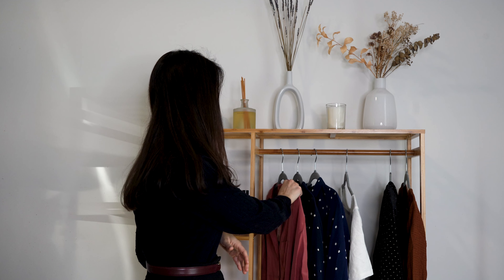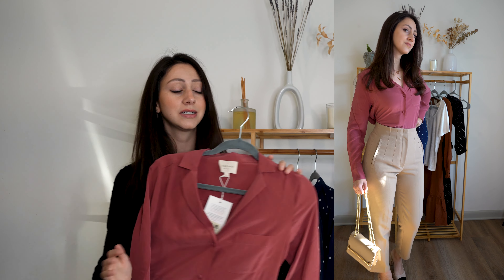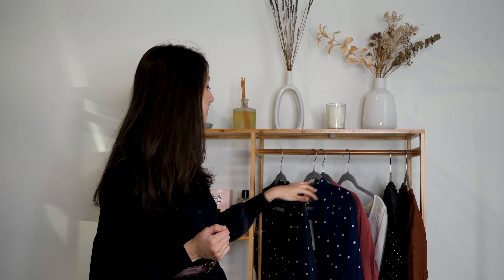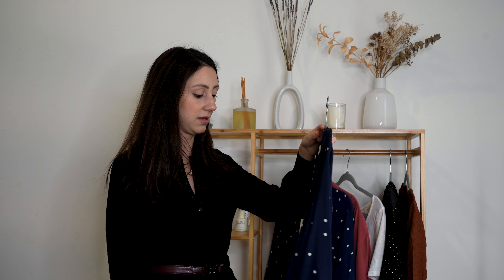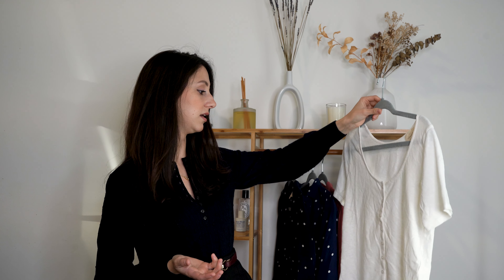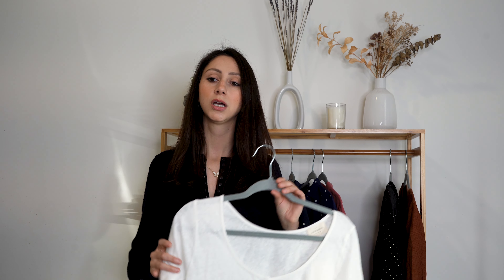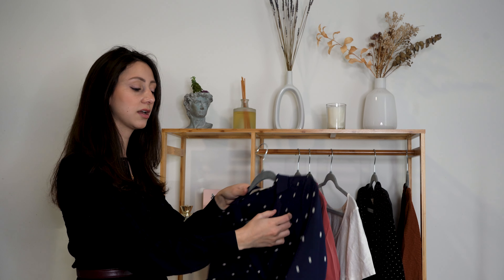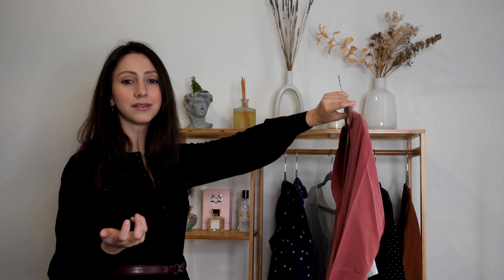SEZANE | REVIEW | PART I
Hello,
Today I would like to share some blouses I got from Sezane.